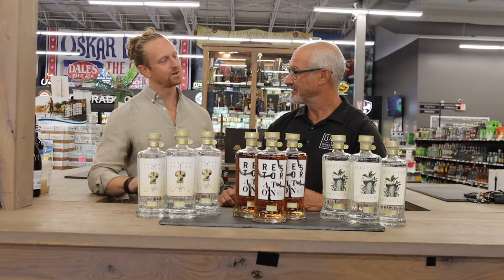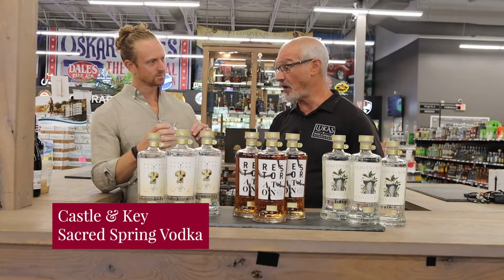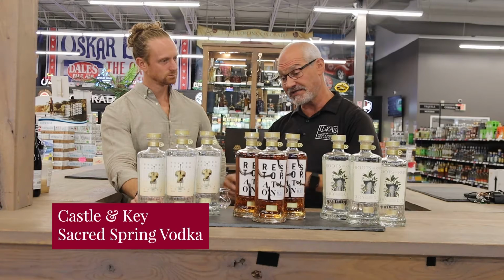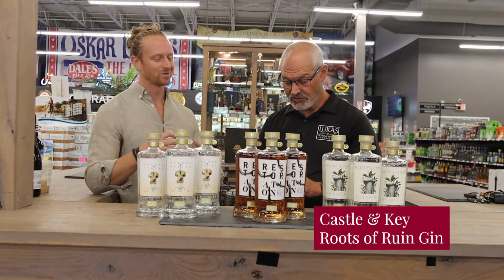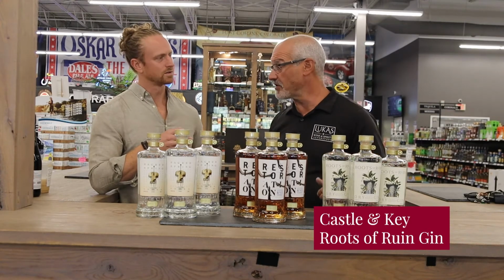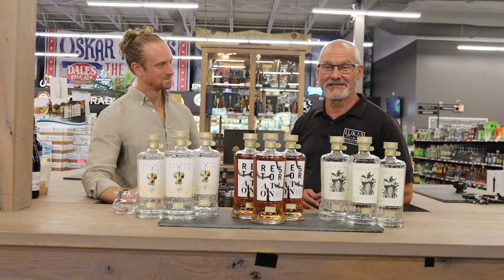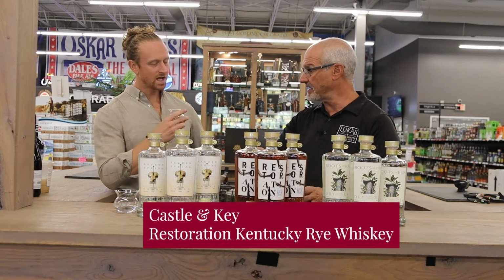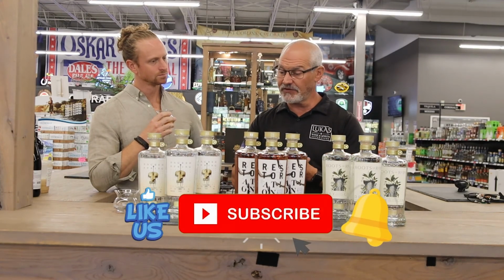Introducing Castle & Key to Lukas Liquor Superstore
Joe and Jon, Director of Sales for Castle & Keys discuss their spirits.